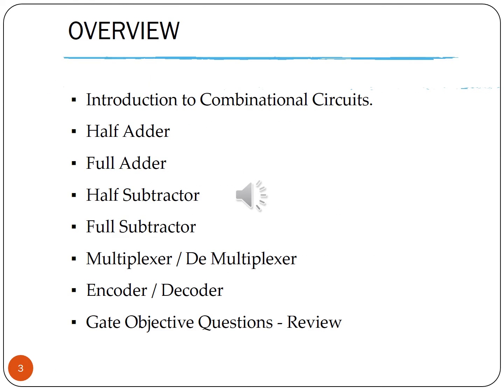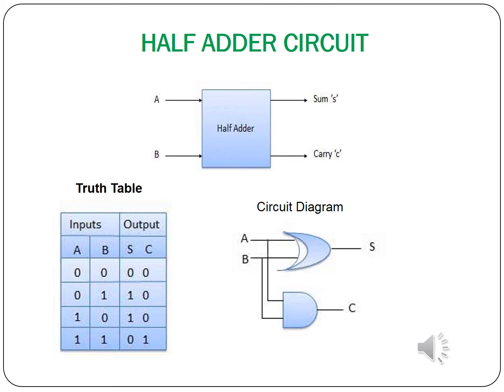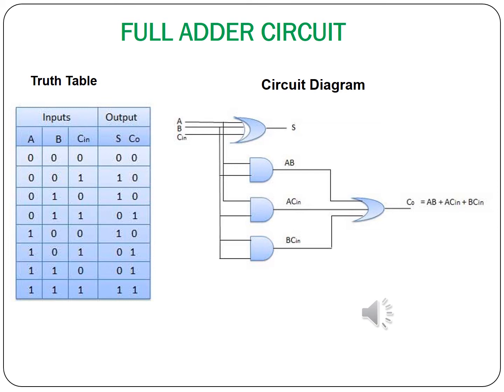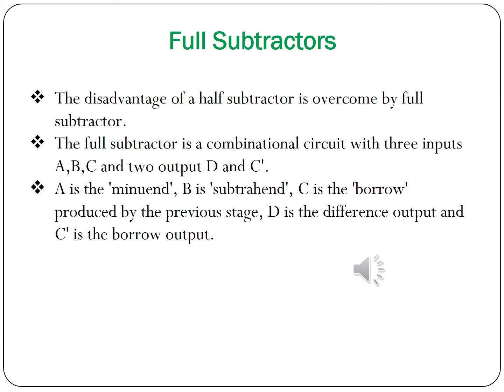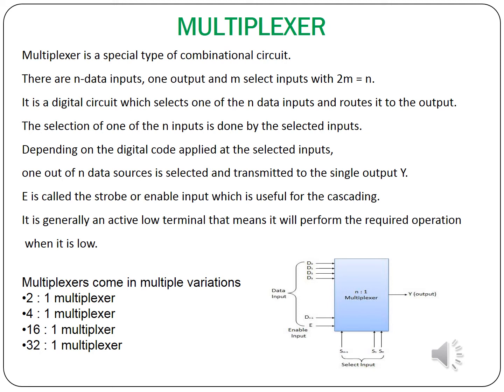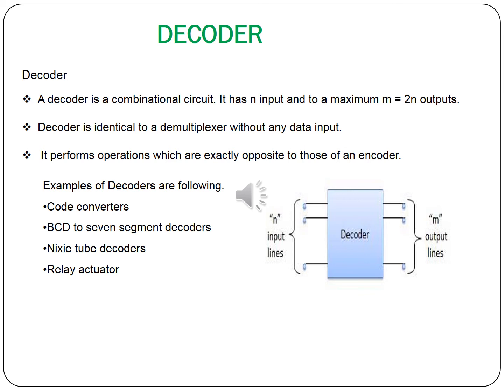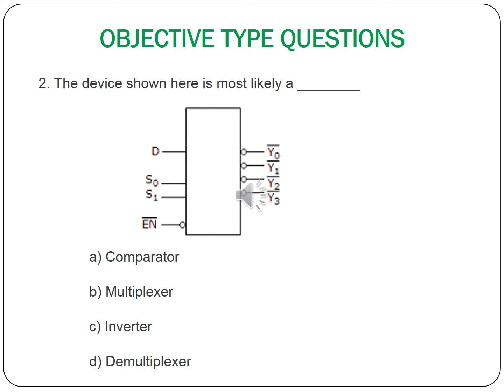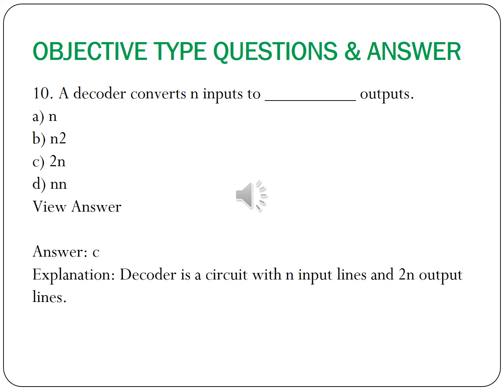Digital Circuits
Digital Circuits by P.Sureshkumar